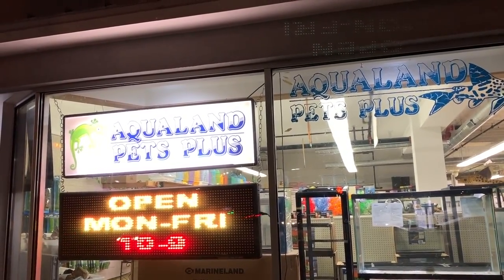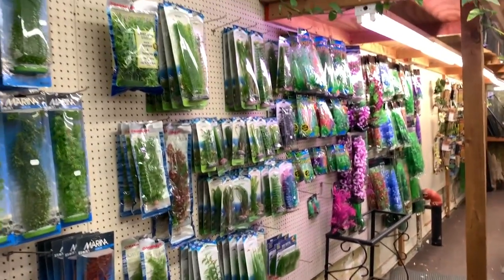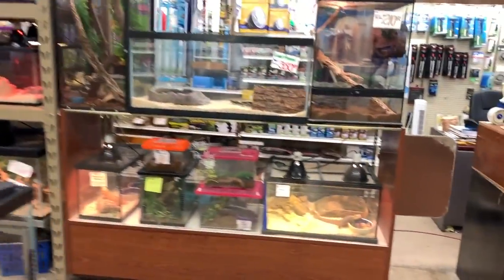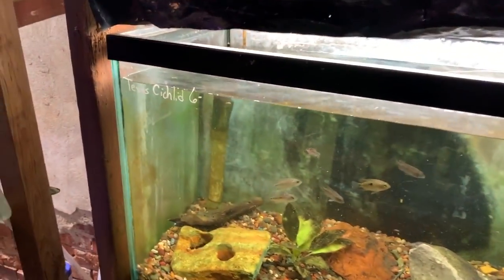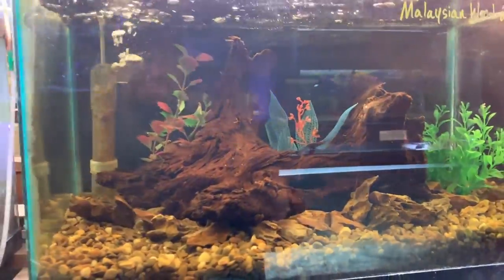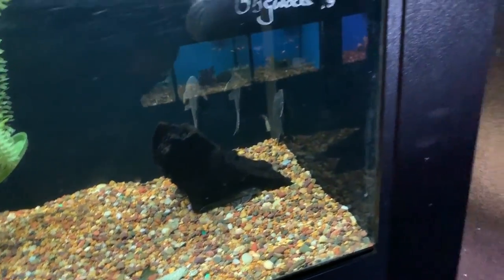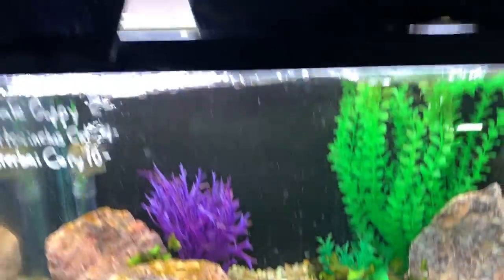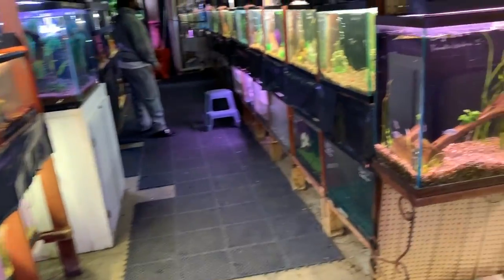Amazing Old School Local Fish Store Tour Aqualand Pets Plus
Old School Local Fish Store Tour Aqualand Pets Plus in Des Moines, IA! In this tour we meet the owner Michael and see some interesting fish. This is an old school aquarium shop tour! Most of the tanks are not on any system.We also see in the LFS tour many species of barbs and tetras.

Seachem Prime

Seachem Safe

Prazi Pro

Ich X